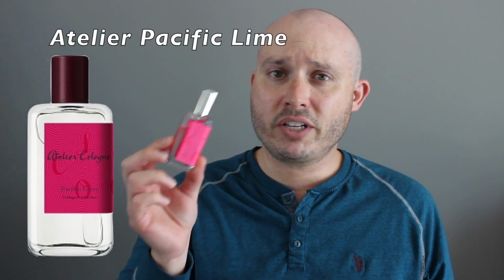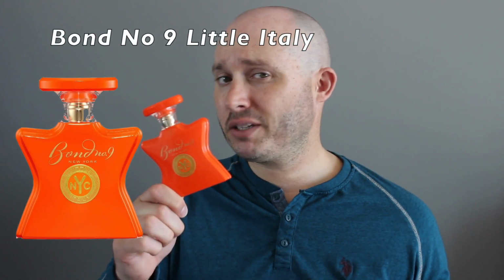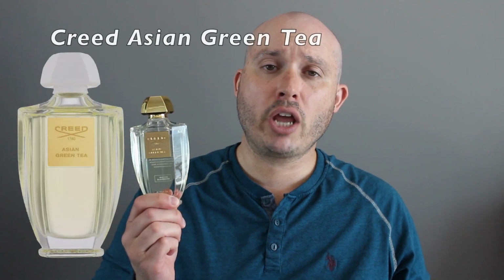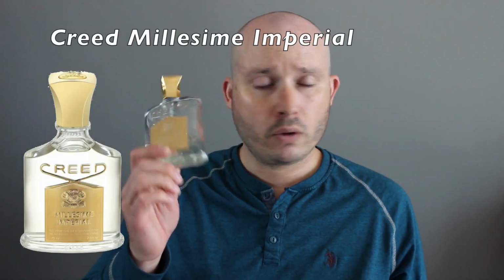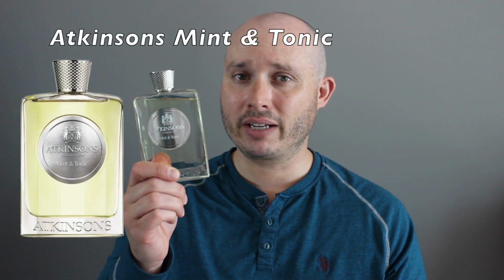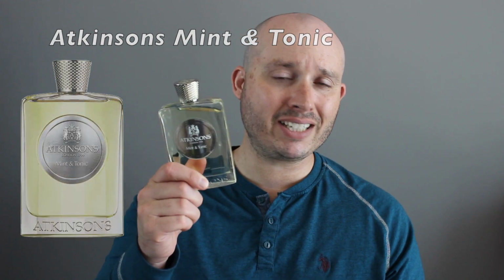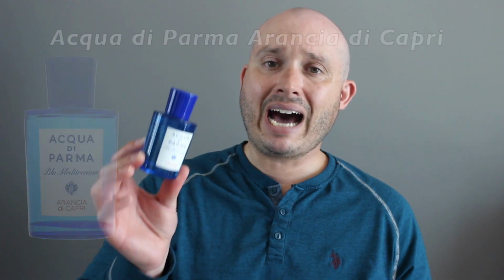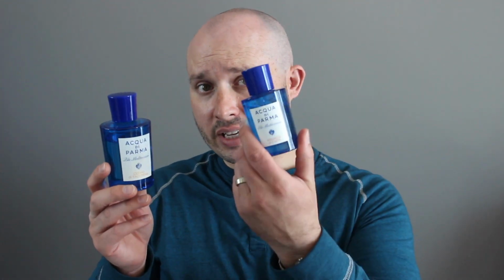Top 15 BEST Niche Mood Boosting Fragrances - 😄🌞🥰 TOP 10 BEST MEN'S COLOGNE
Are you stuck inside or feeling down? Well I have 15 Niche Mood Boosting Fragrances for you.
These Top 15 niche long last fragrances will boost your mood.